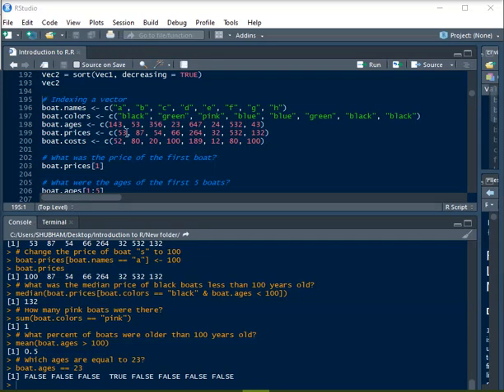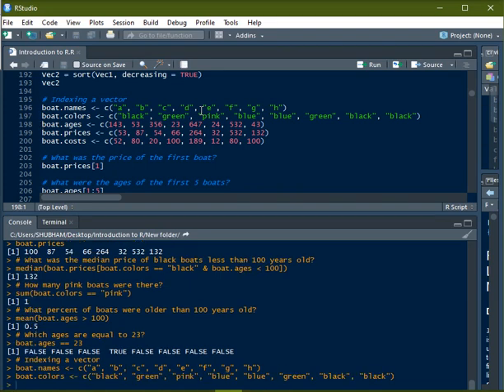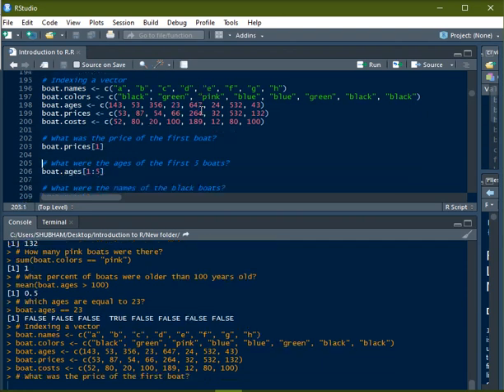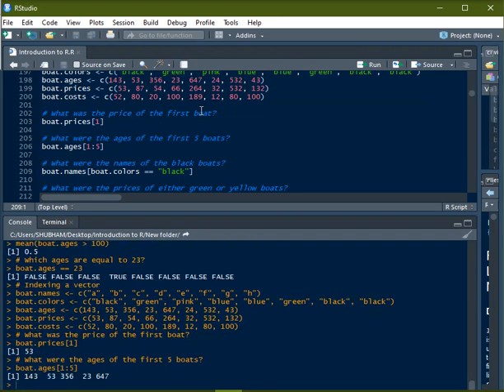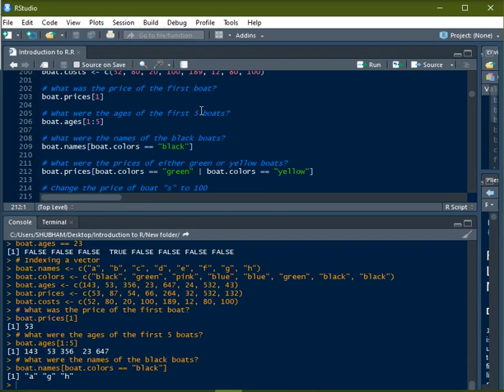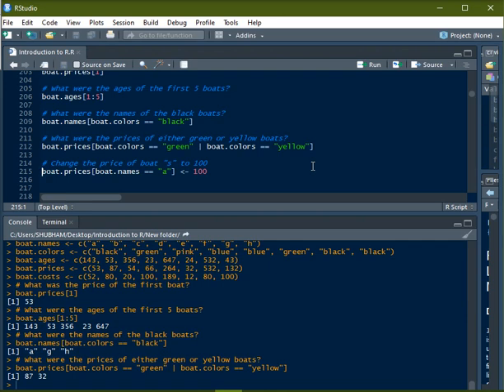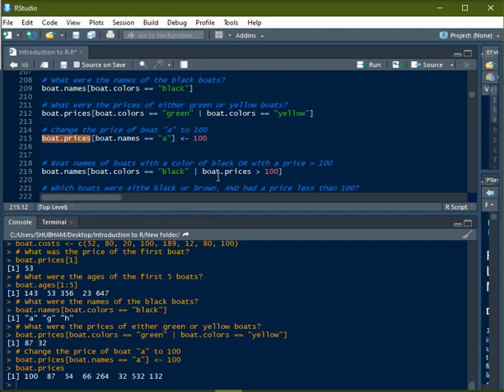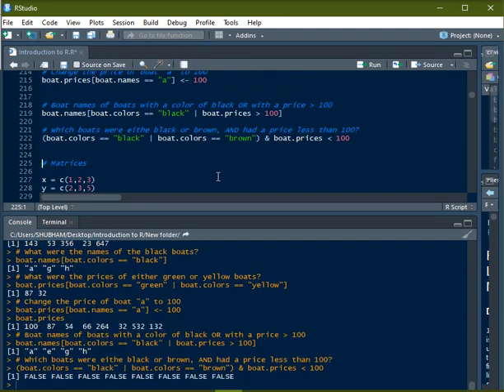Create a vector and subset it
Learn how to create a vector in R and extract elements from that vector